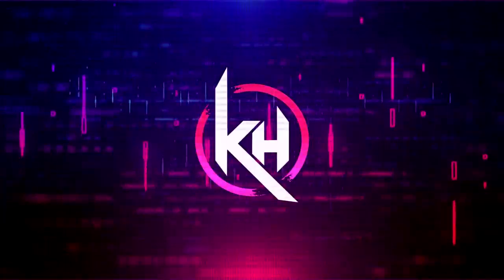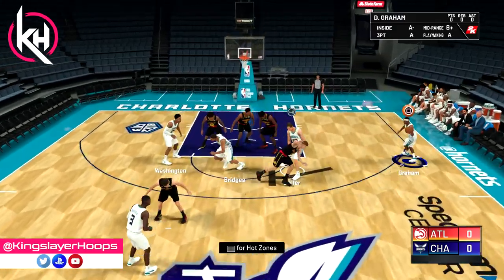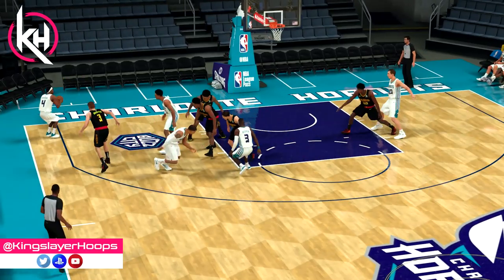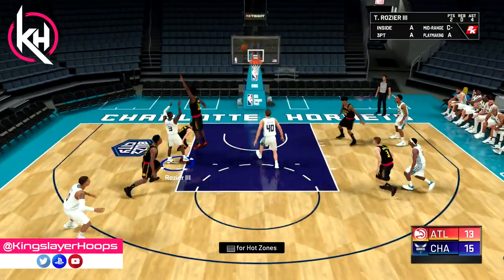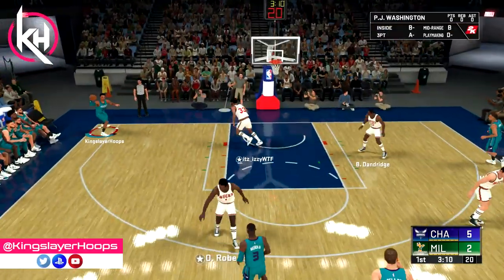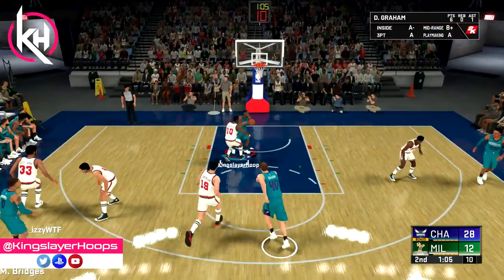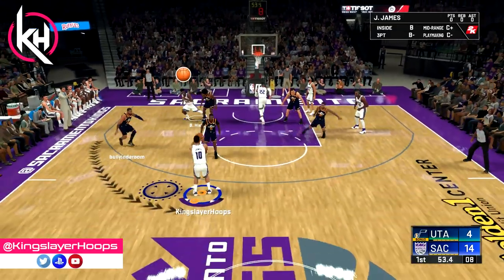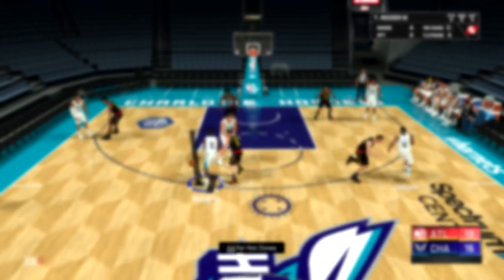NBA 2K20 - 3 UNSTOPPABLE MONEY PLAYS! *VERY EASY*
In this episode of 2K Film Room, we take a look at 3 unstoppable, overpowered money plays in the Charlotte Hornets playbook!  Can be used in Play Now Online or MyTeam!

Kingslayer Hoops (formerly 2K Kingslayer) is dedicated to bringing you the highest quality NBA and 2K content.